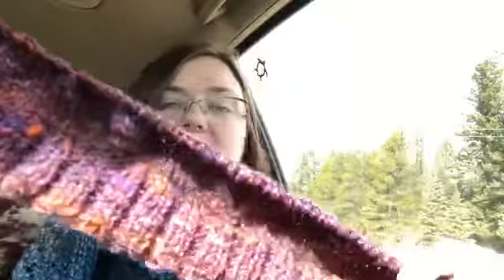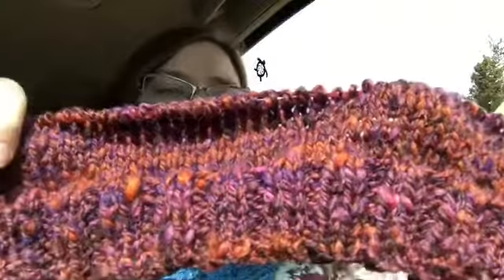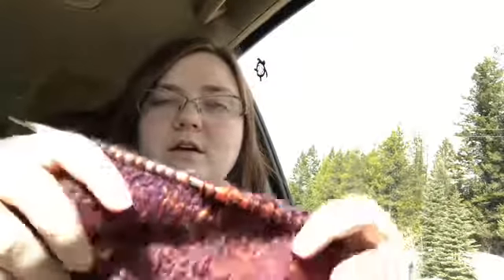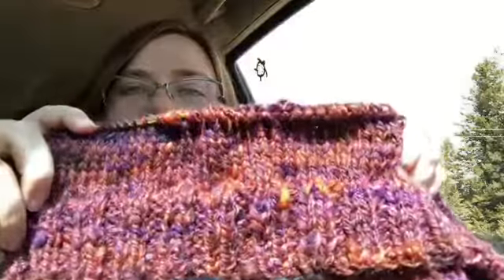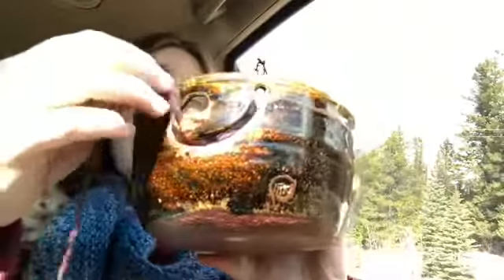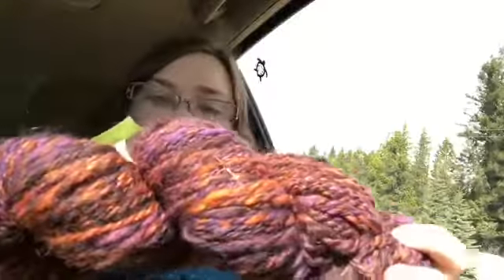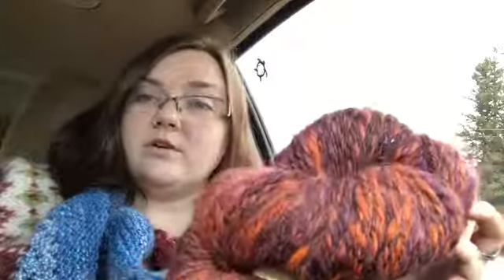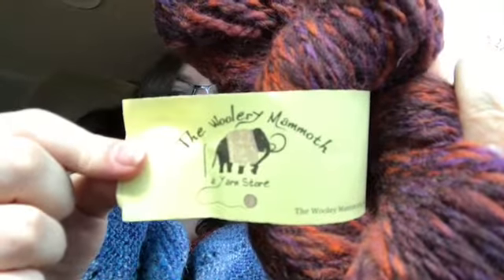Bonus Vlog: When Stuck, Knit!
Filmed while waiting for a tow in the middle of nowhere.  What else was I supposed to do?